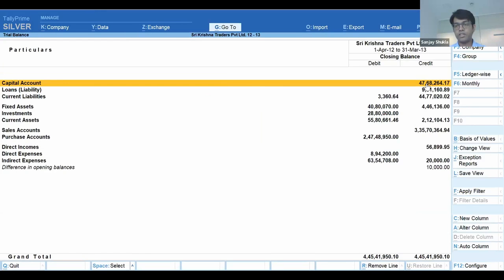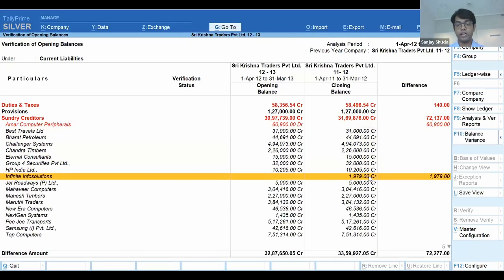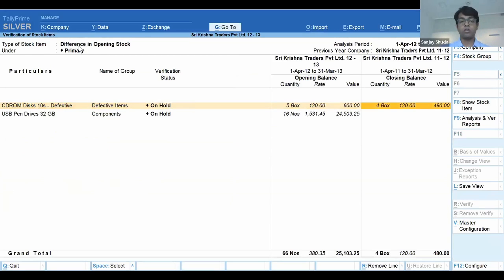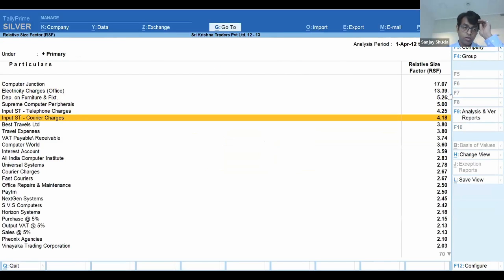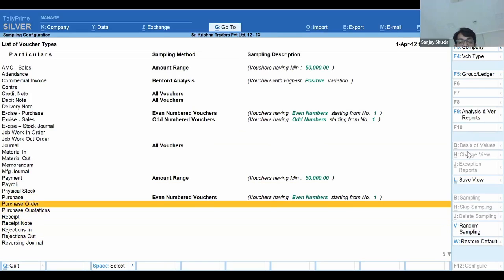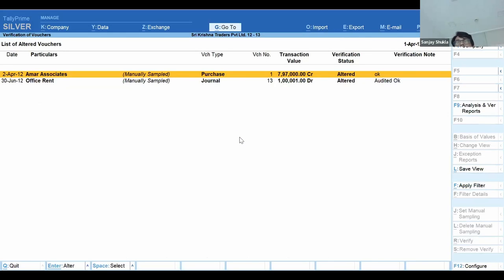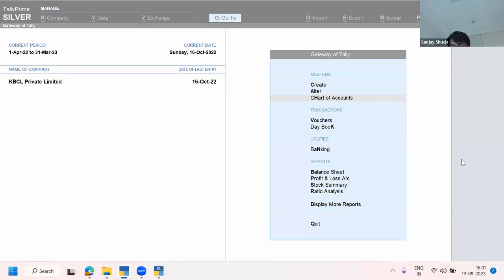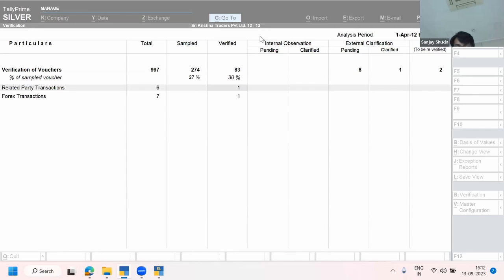Audit Features in TallyPrime | Sanjay Shukla | Tally CA Connect